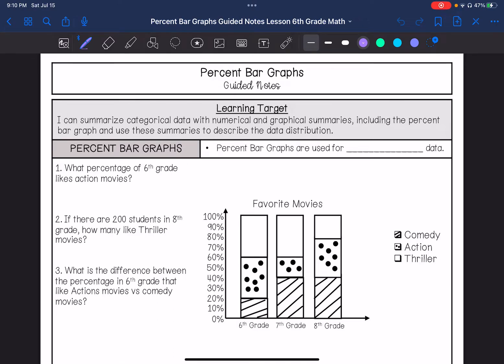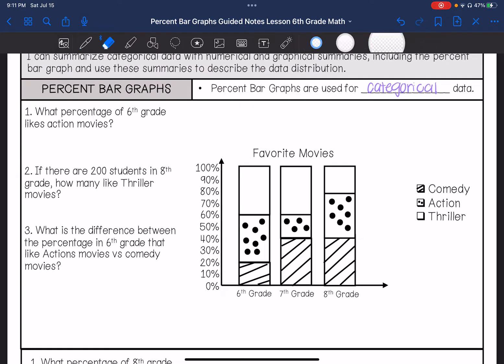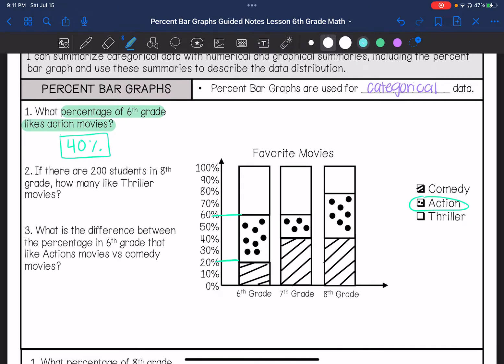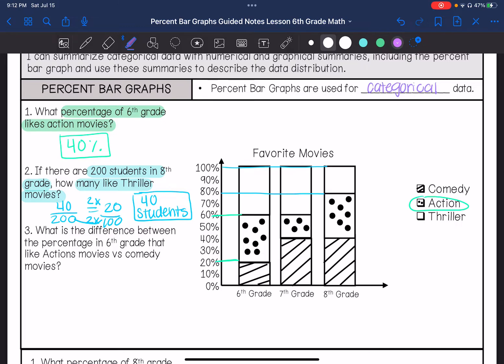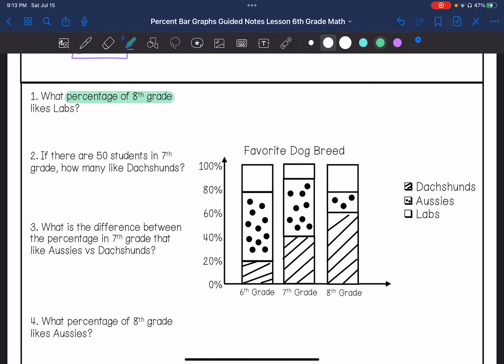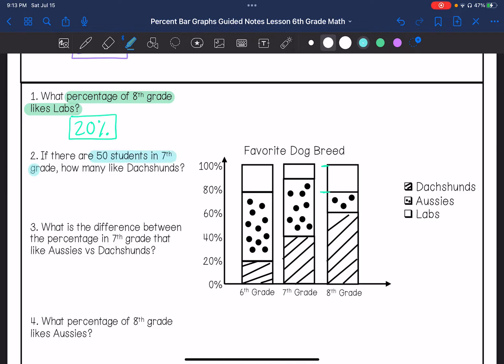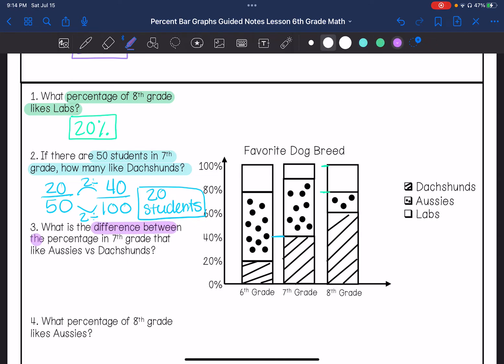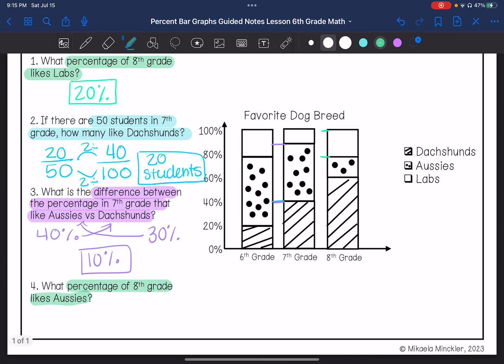Percent Bar Graphs Guided Notes Lesson | 6th Grade Math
Join me as I show you how to analyze Percent Bar Graphs.

Teachers Pay Teachers: @MikaelaMinckler-Secondary Math and Science